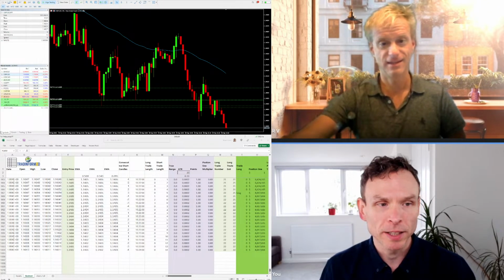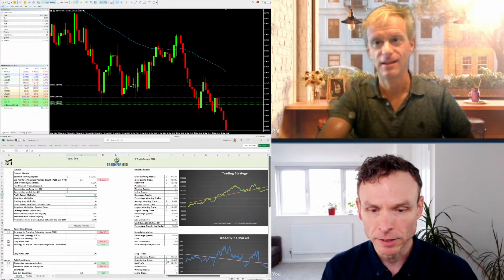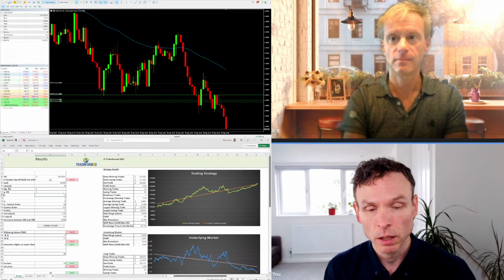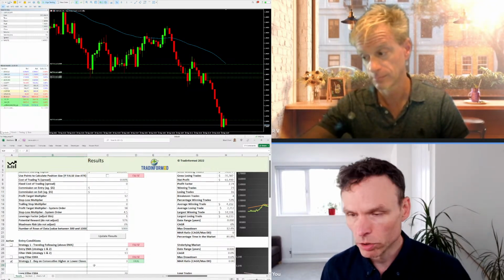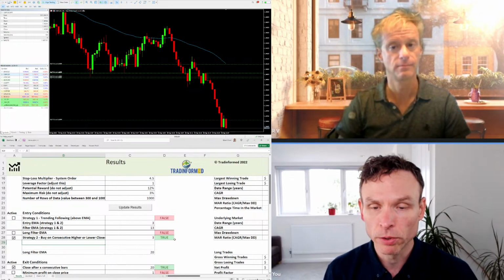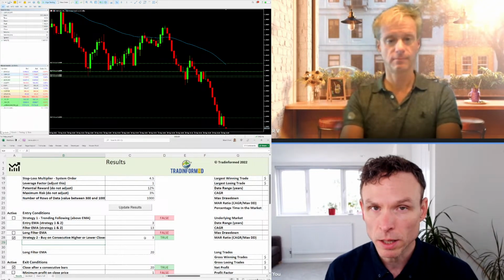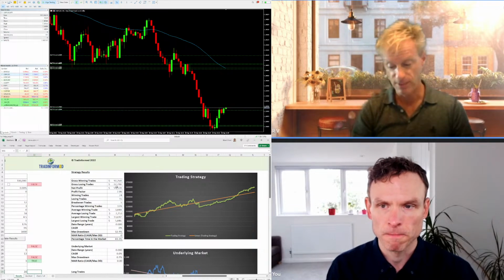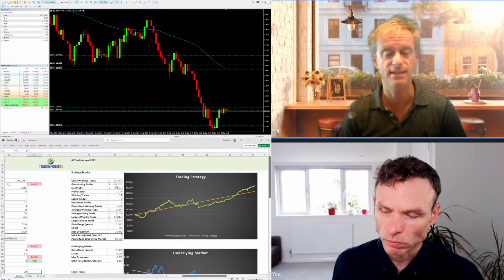Automated Excel Trading Demo - Livestream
Do you want to trade but don't have enough time? Or looking for a simple way optimize and automate your trading strategies?

The Tradinformed Excel Trading Model lets you develop, backtest, optimize and trade your strategies.